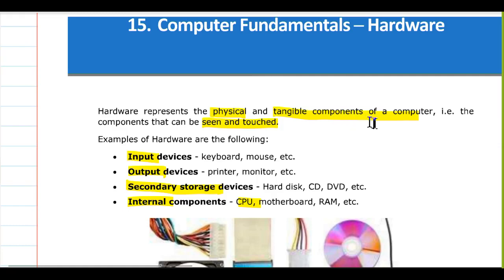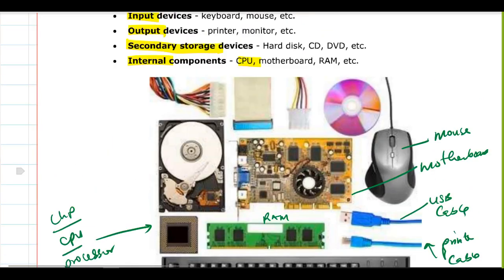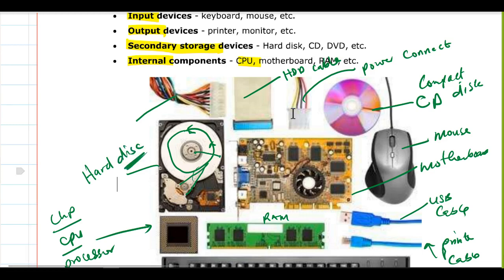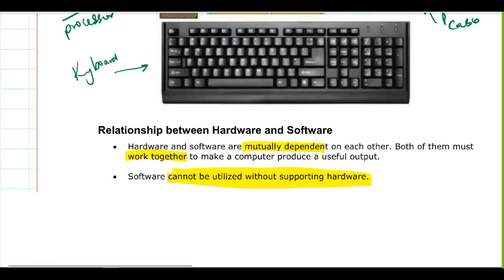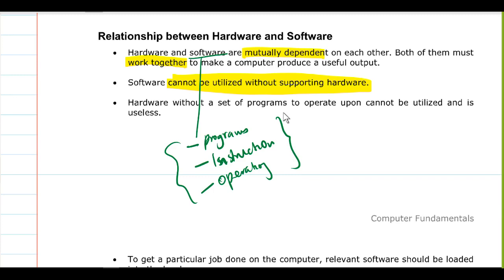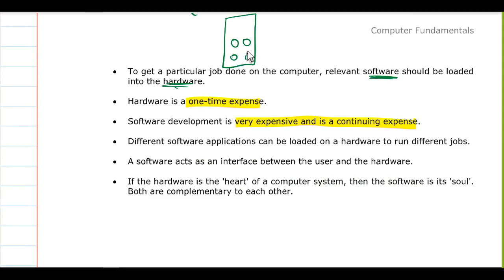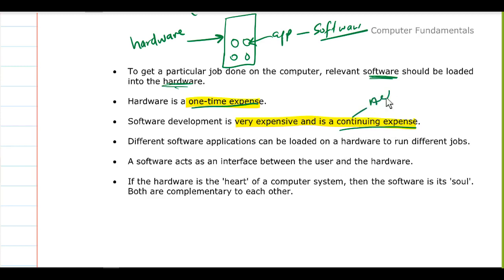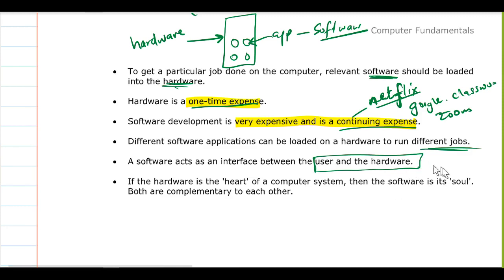38 Introduction to Computing Hardware